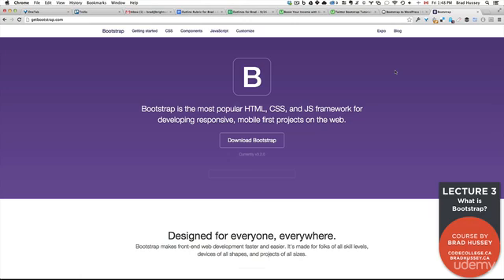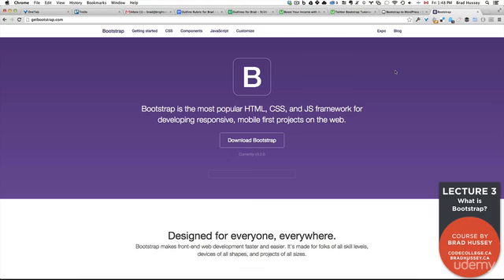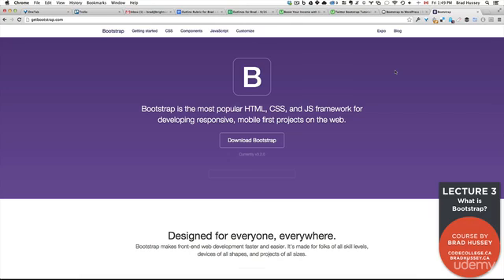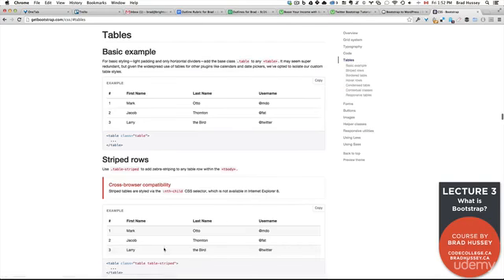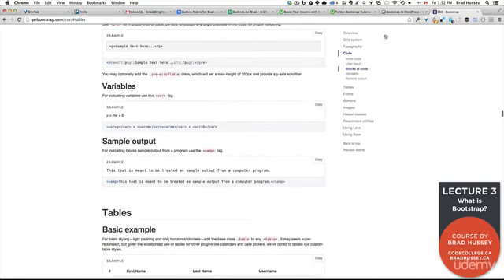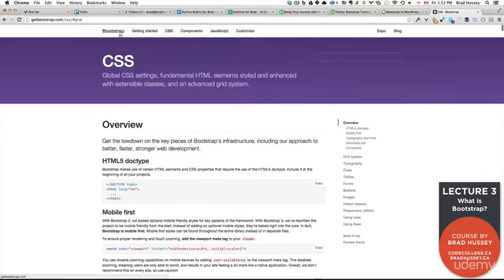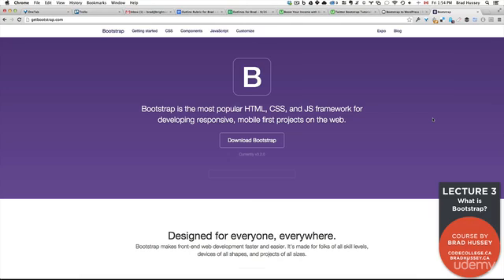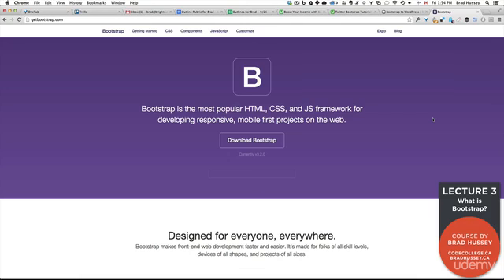lecture 3: What is Bootstrap, how to use And Why Mastering It Will Save You Hundreds of Hours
Thanks, you are there in my tutorial. lecture 3  I can teach you Boostrap how can you use it in your Theme free of cost. learn and earn online from Fiverr, Upwork, freelancers, and people per hour platform